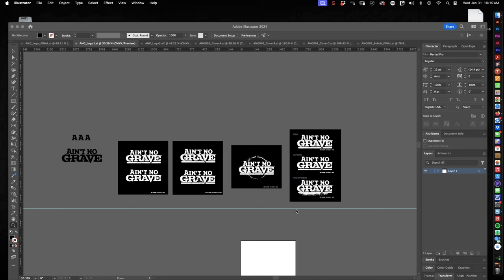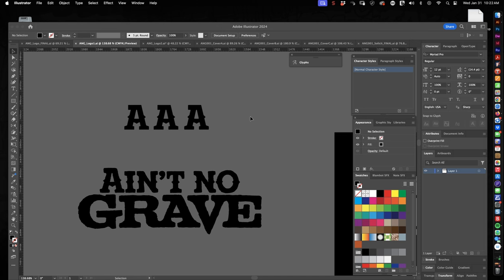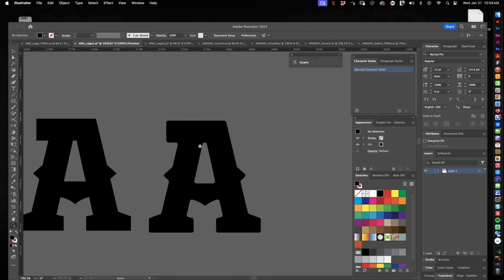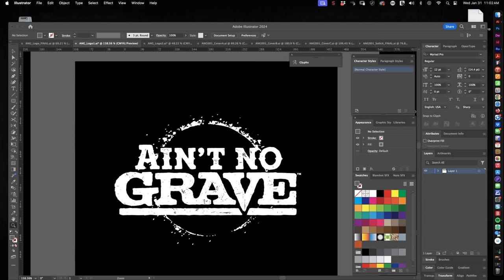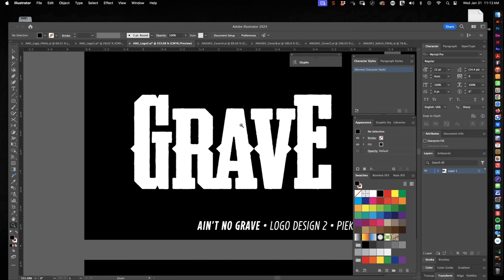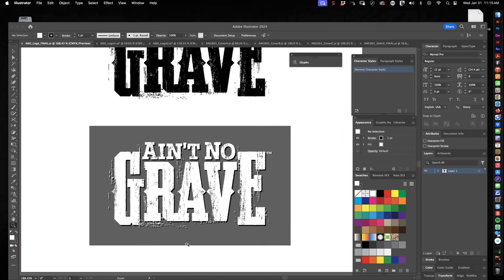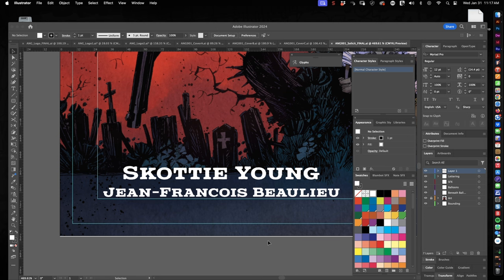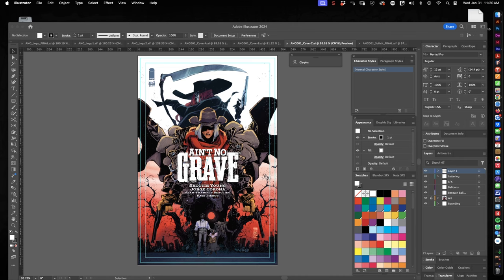LETTERING LIVE - SPOTLIGHT: Ain't No Grave logo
Watch Blambot creator, Nate Piekos, review his entire design process for Skottie Young and Jorge Corona's new Image Comics series, AIN'T NO GRAVE!